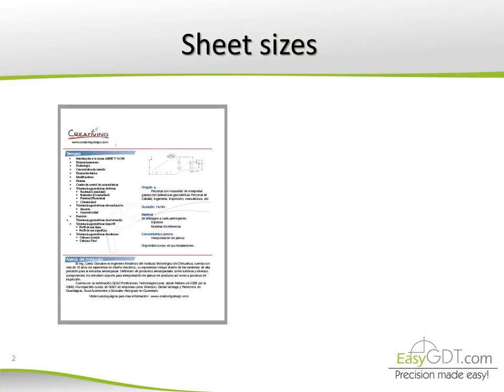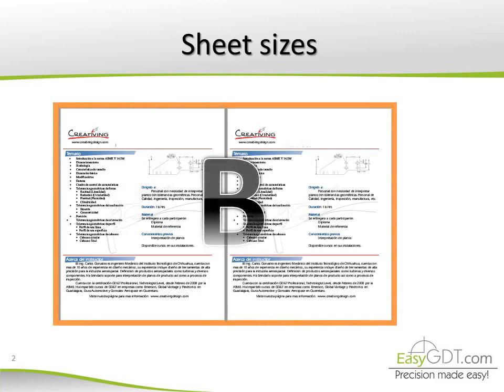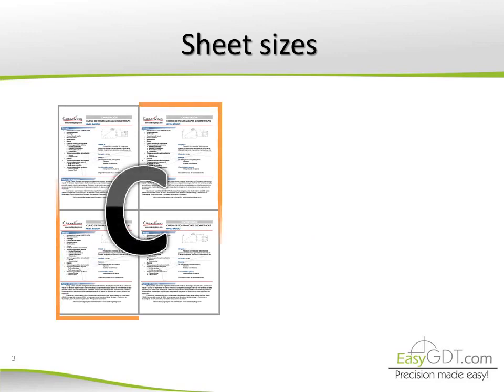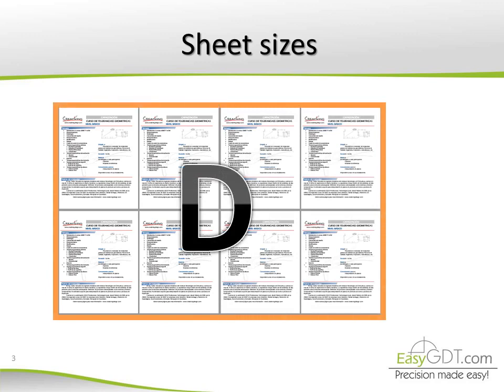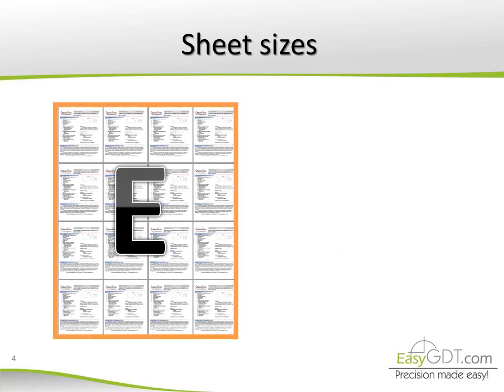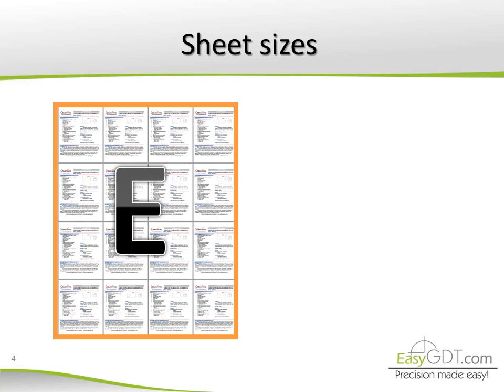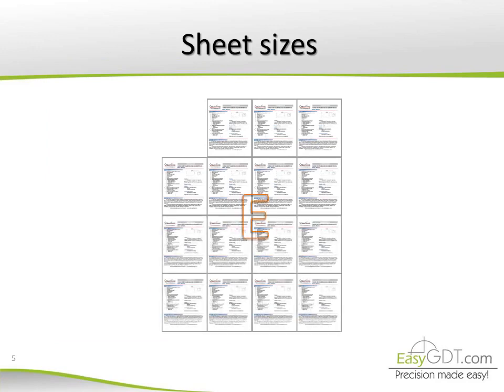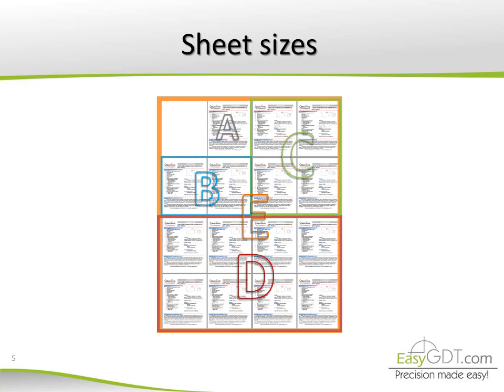Engineering Drawings Course - Sheet Sizes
We’ll see the different sizes of most common drawing sheets, although they are no longer used as before because we can see them directly on the monitor instead of printing them, it is useful to know the size of the drawing that we are reviewing.
This is an extract from the online course Interpretation of drawings